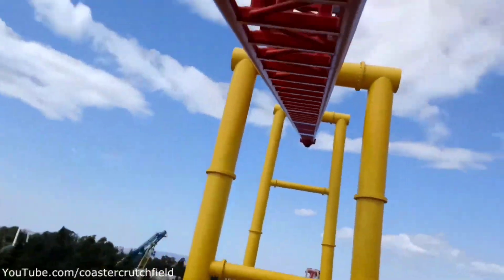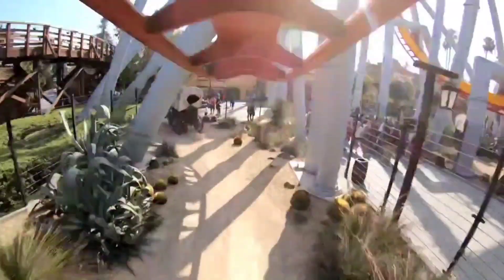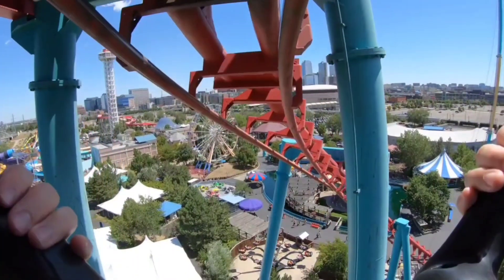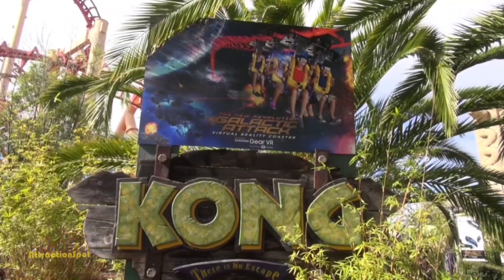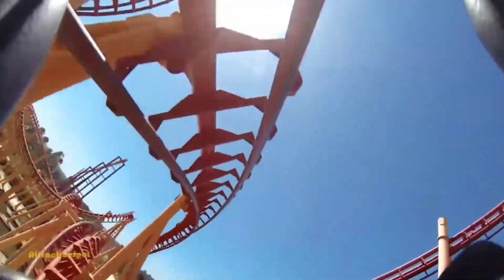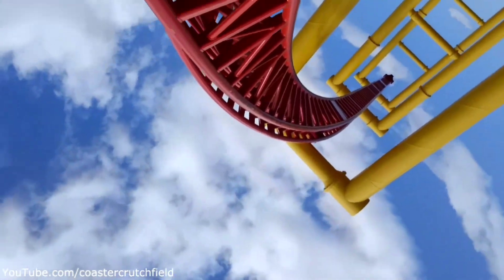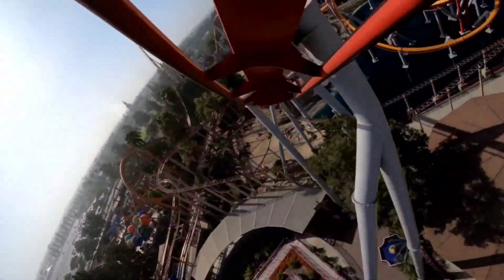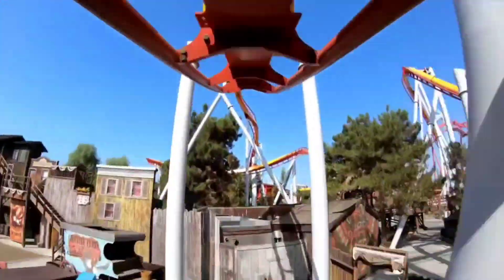Top 7 Inverted Coasters I’ve Ridden (2021) | Lagoon | Elitch Gardens | Knott's Berry Farm | More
Believe it or not, there have been over 200 Inverted coasters built from the year 1992 all the way up to 2021. These have been from various manufacturers, most notably B&M and Vekoma. Sadly, I have only had the opportunity to ride 7 of these, all but 3 of which are clones that you can find at many parks around the world. We are well on our way to 500 subscribers and it would mean a lot to me if you could help the channel reach this milestone. Now without further to do, I hope you enjoy the video and these are my top 7 inverted coasters I’ve ridden as of April 2021!